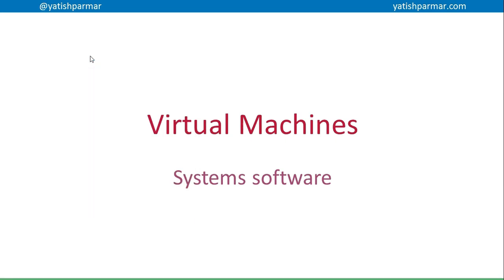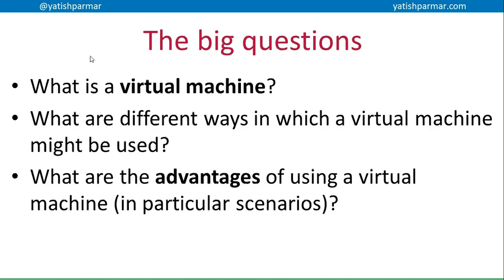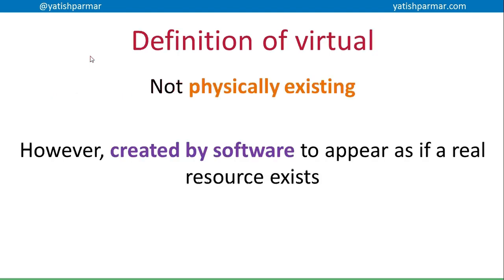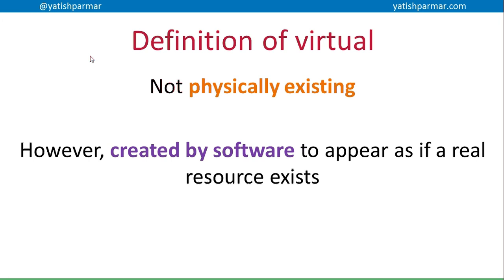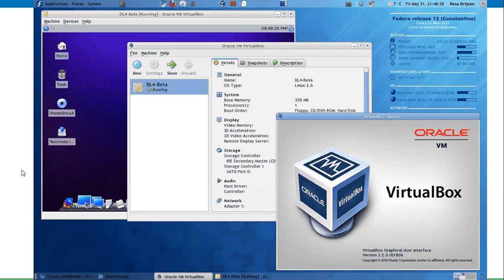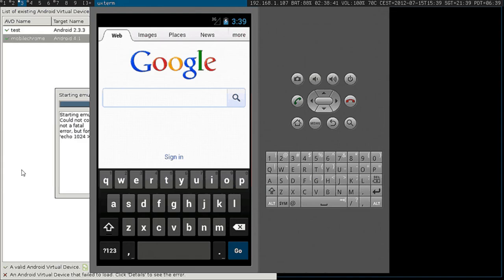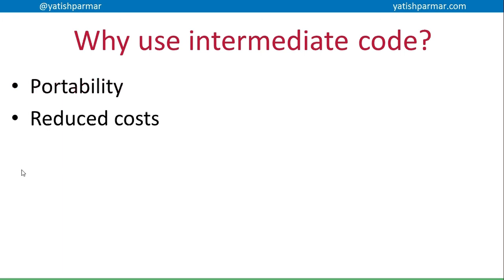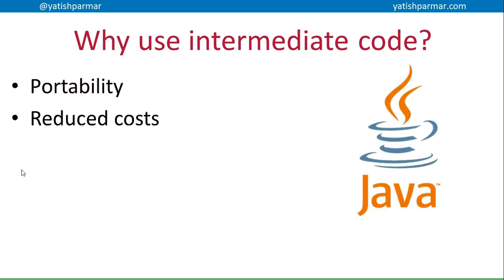Virtual machines (A Level Computer Science)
A Level Computer Science
Looking at systems software and the use of virtual machines.